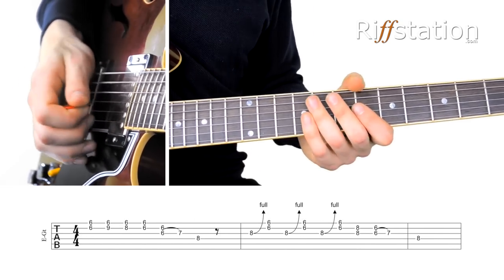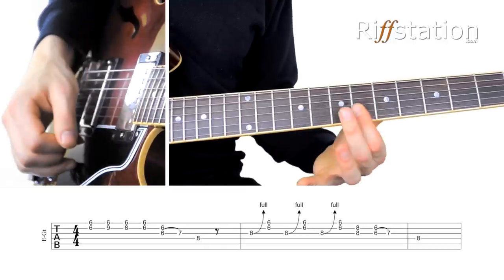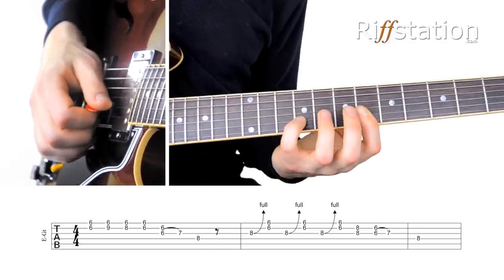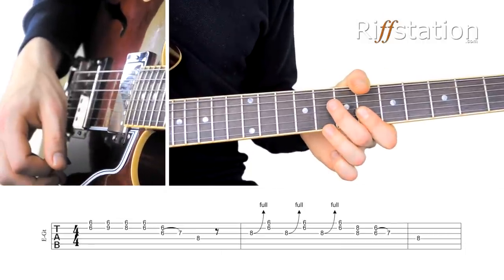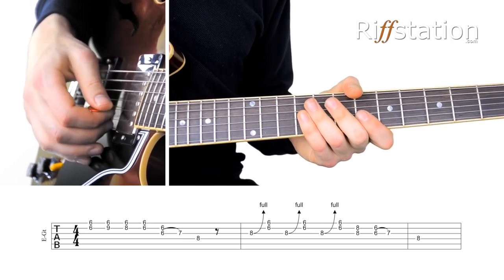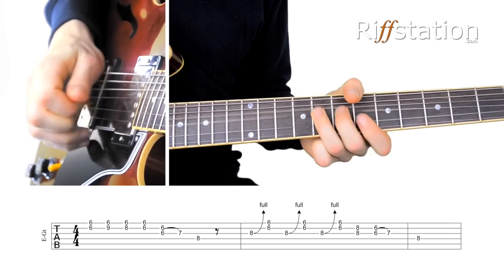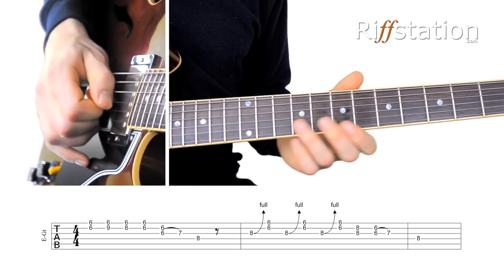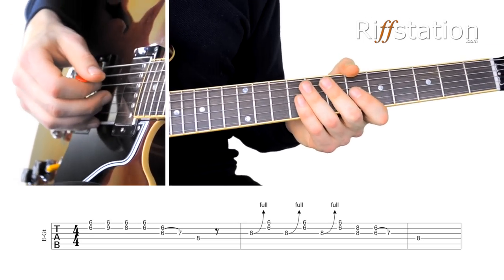Chuck Berry Guitar Technique in 5 Minutes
Dan Holton joins Riffstation for another guitar lesson. This time it's Chuck Berry's Guitar Technique in 5 Minutes.

Automatic chord transcription from any mp3, slow down tricky solos, transpose or retune the music, beat sync looping, isolate guitar tracks and lots more.